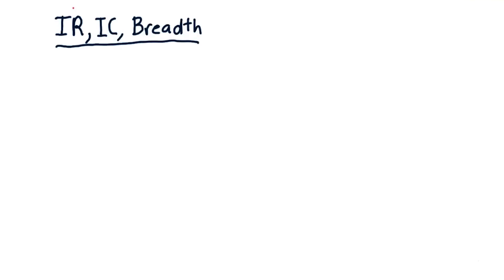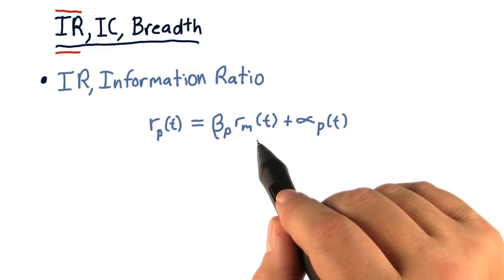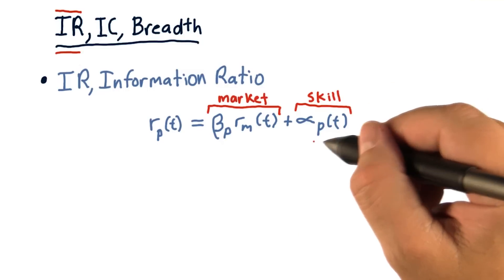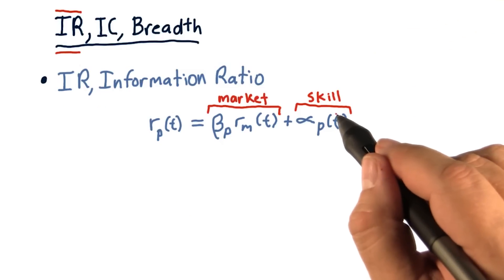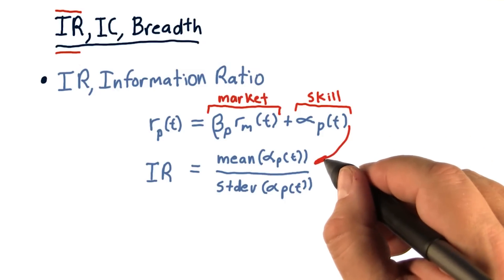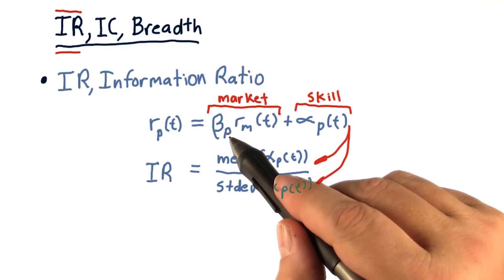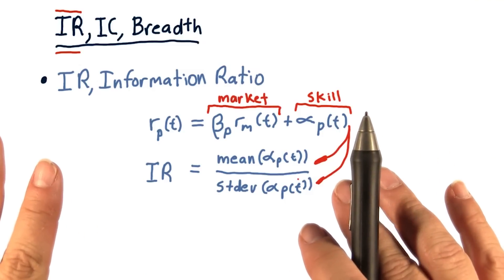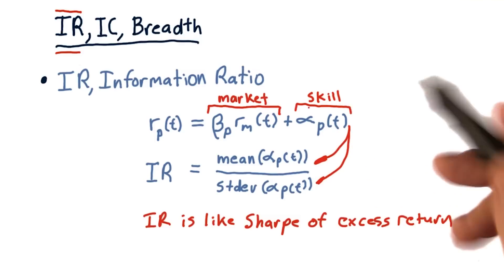11_IR, IC and breadth